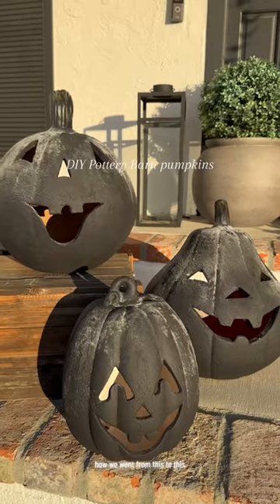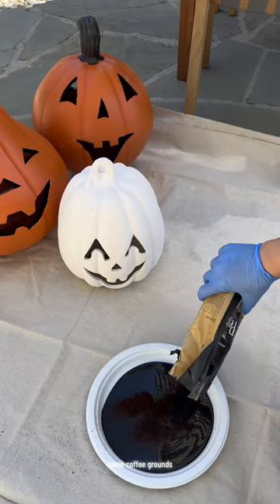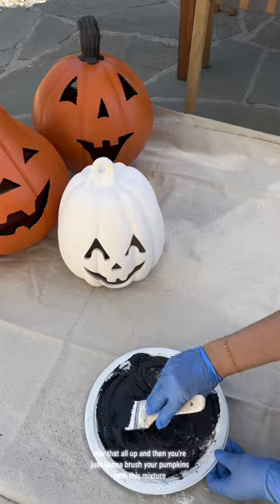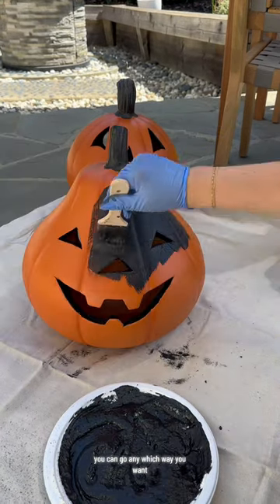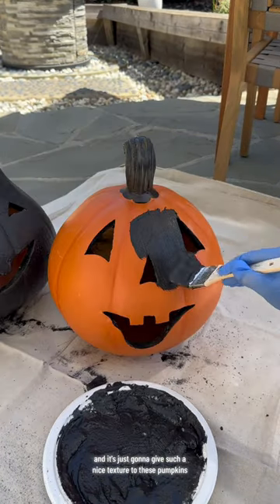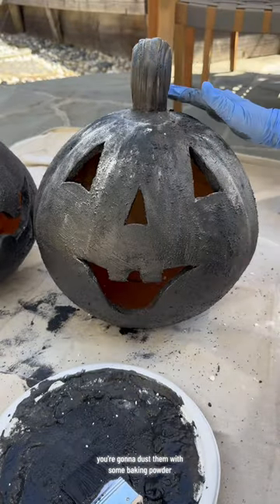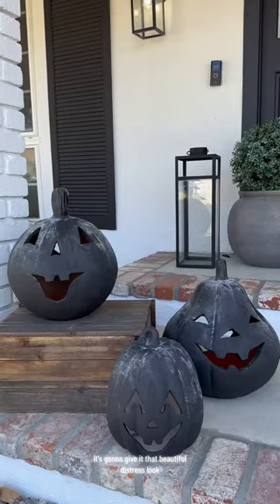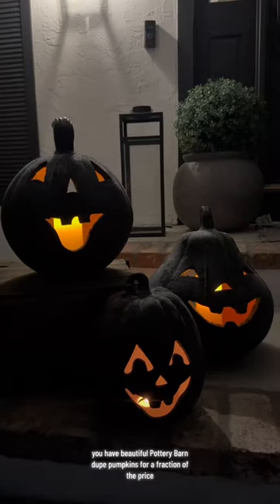diy diyfalldecor potterybarn pumpkins pumpkindiy falldiy fallseason fallporch falldecordiy